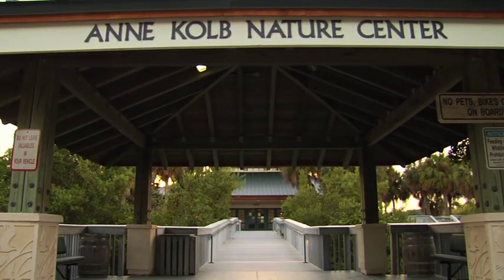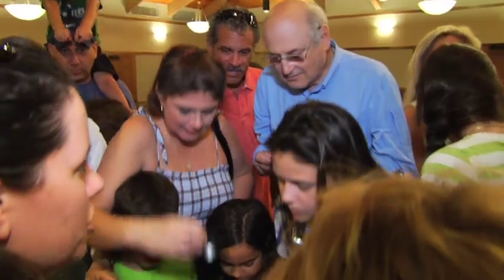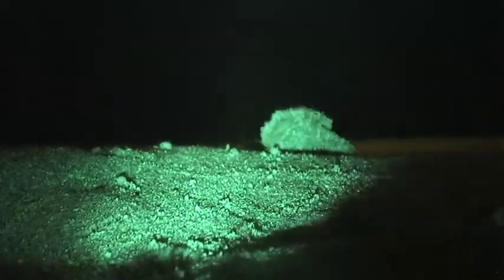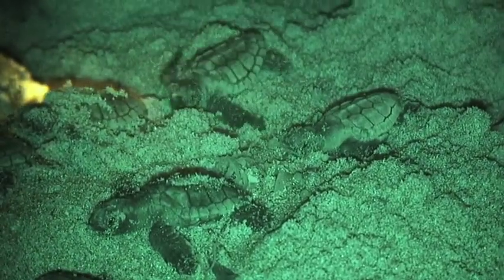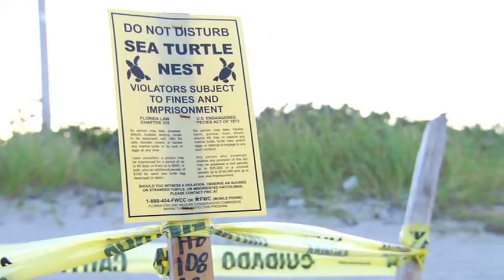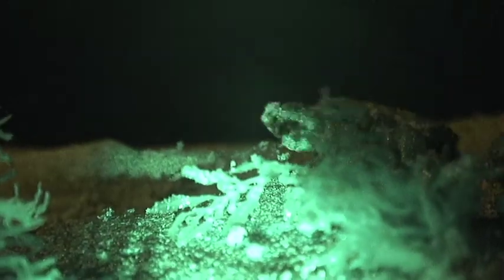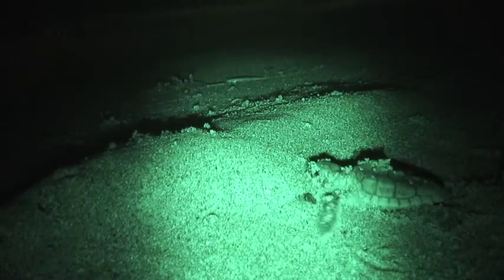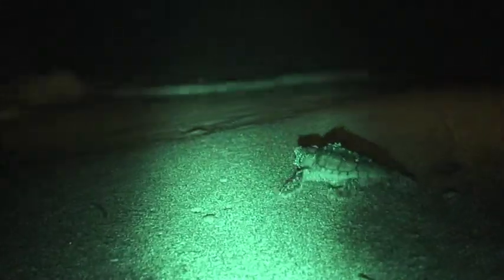Sea Turtles in Greater Fort Lauderdale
Sea turtle nesting season is an annual event on Greater Fort Lauderdale's beaches -- and these ancient mariners need all the help they can get. Although nearly 90 percent of sea turtle nesting in the U.S. occurs in Florida, over the last decade nesting rates in the state have dropped more than 40 percent for the loggerhead turtle. From March through October these creatures will return to their home beaches to lay eggs. Greater Fort Lauderdale's coastal residents and beach visitors can help sea turtles during the nesting season by keeping beaches clean, being aware of nesting sites and reducing artificial lighting near beaches that can distract and confuse mothers and hatchlings and lead to their death.